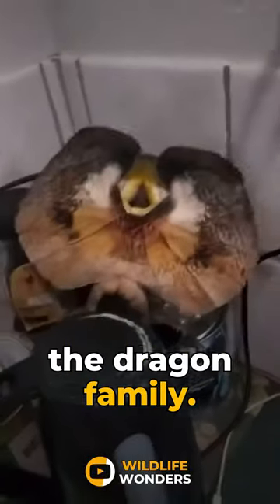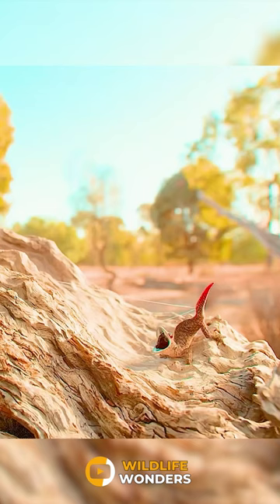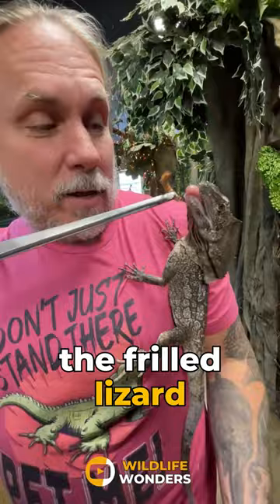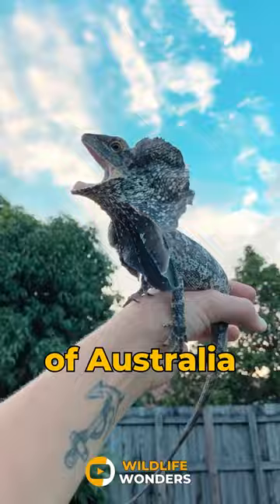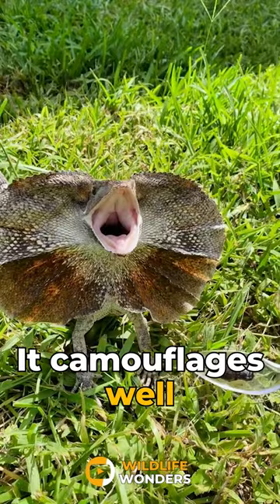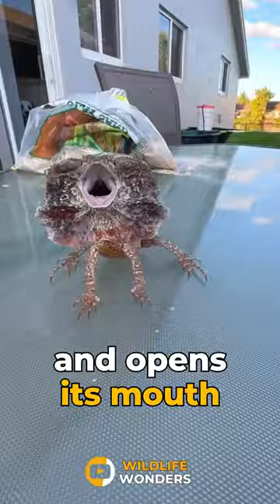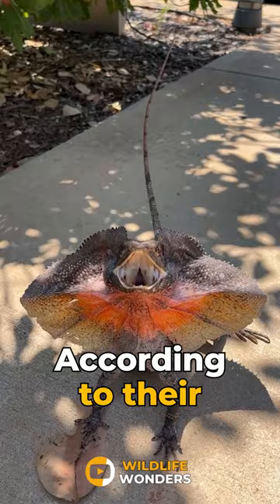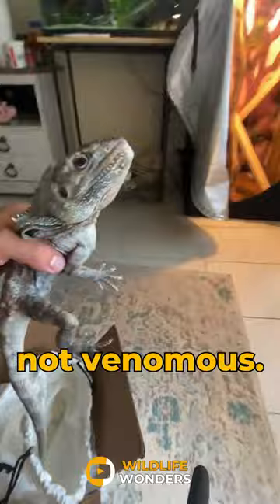"Unveiling the Astonishing World of Frilled Lizards: Nature's Flamboyant Dragons 🦎🔥"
"Discover the mesmerizing world of frilled lizards in our latest video! These remarkable creatures are often called nature's flamboyant dragons, and you're about to find out why. Join us as we delve into the secret life of these reptilian wonders, exploring their unique features, incredible frills, and their fascinating behaviors. From their distinctive appearance to their incredible defensive displays, this video is your gateway to understanding and appreciating these incredible creatures. Don't miss this chance to get up close and personal with the frilled lizard, a true marvel of the animal kingdom.